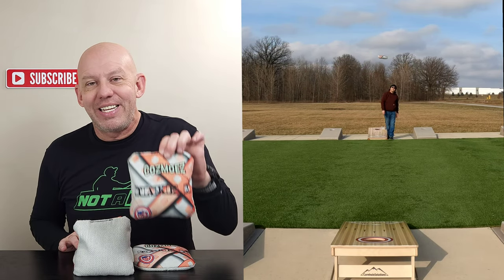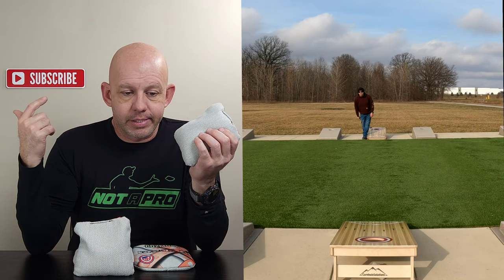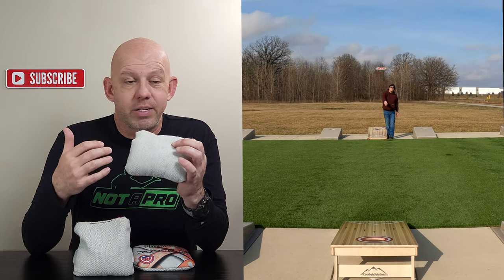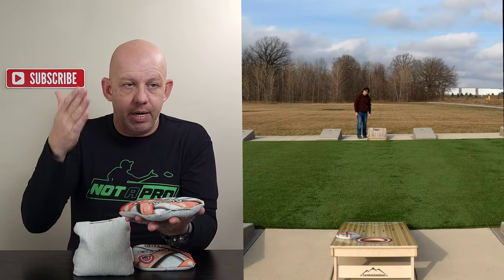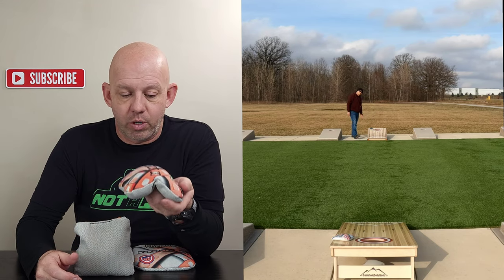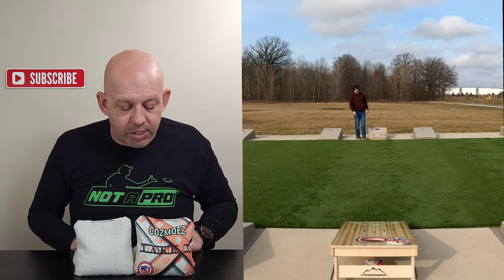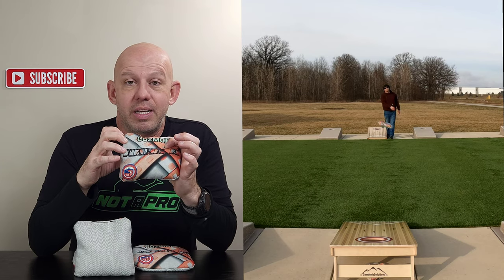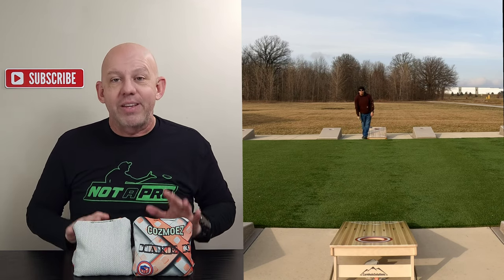Take 3 by CozMoez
The Take 3 has the versatile herringbone carpet paired with the Pro Sniper fast side. It a bag that fits a lot of different play styles. It's an ACO stamped bag that is comparable to the Deadhead or Sorcerer.

SubZeroBagCo.com - Code MikesBags saves you money